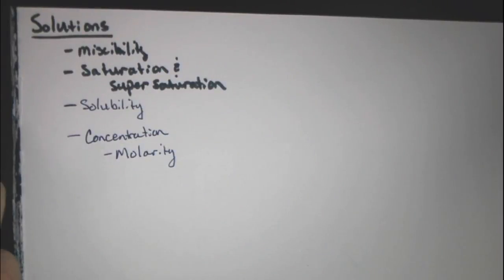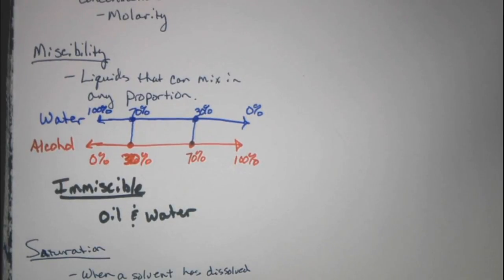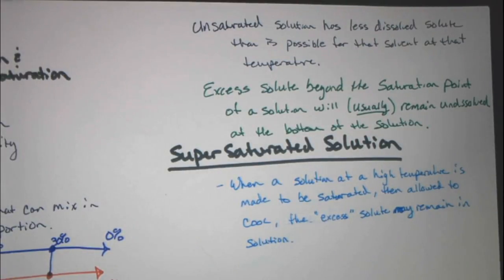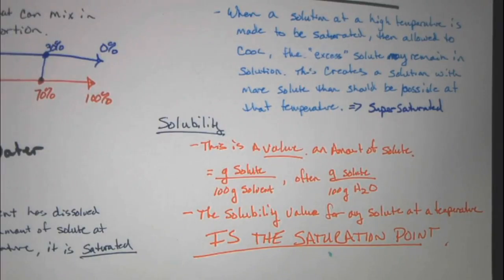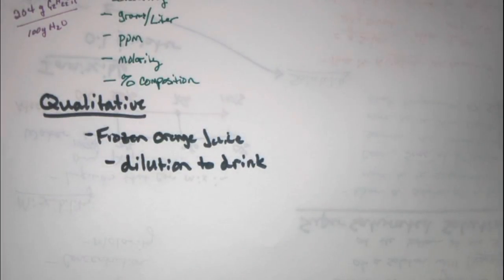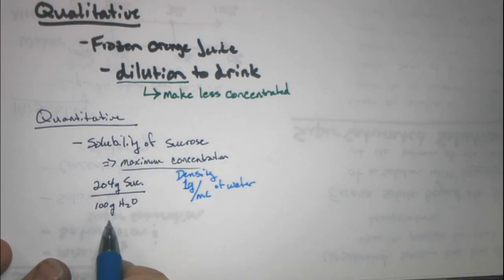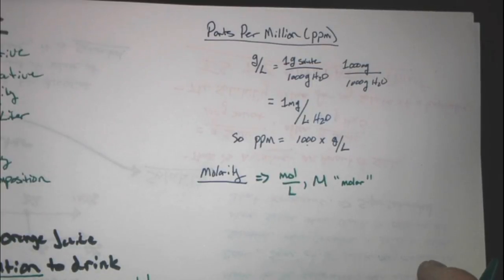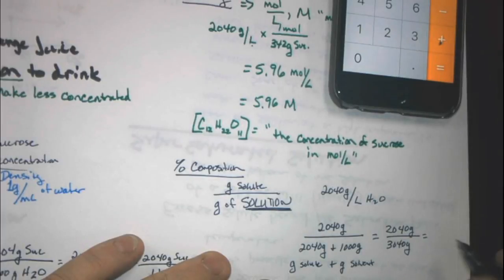PDawg Chem: Saturation, Solubility & Concentration